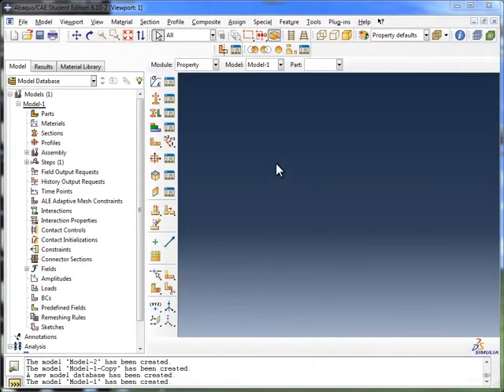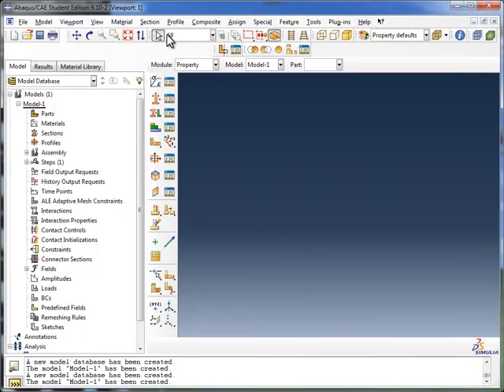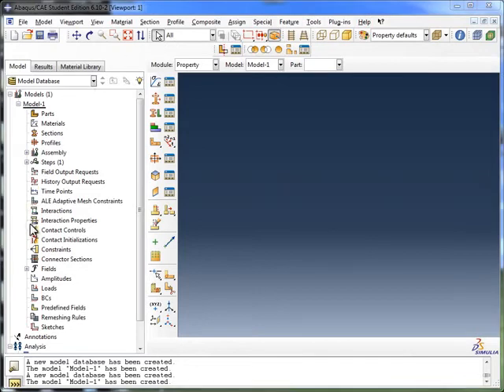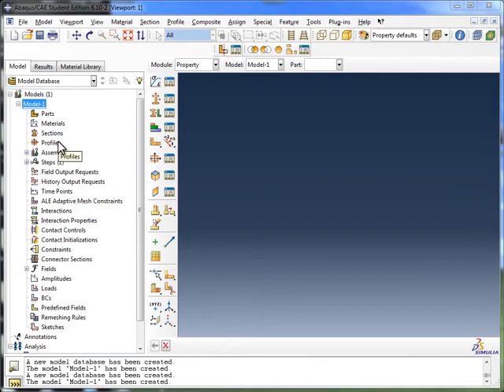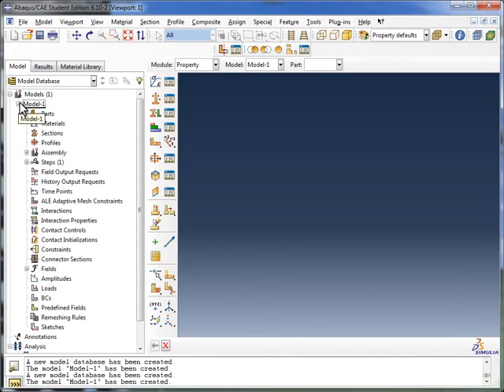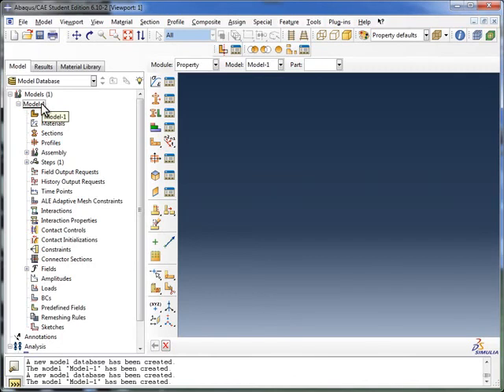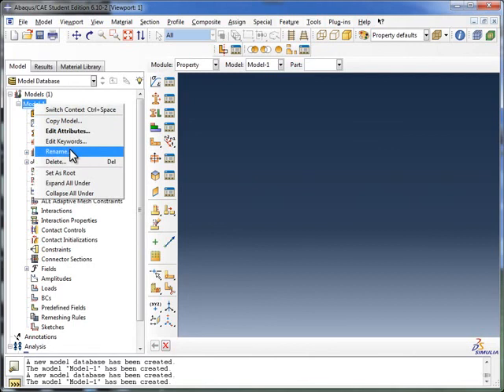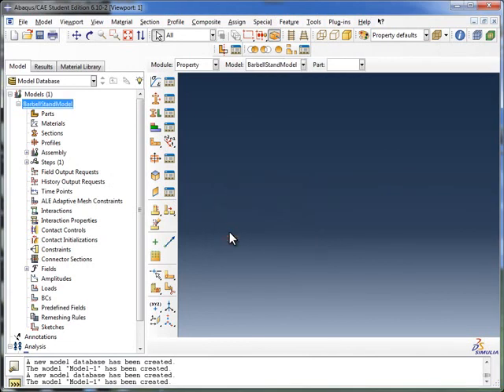b Create a Model